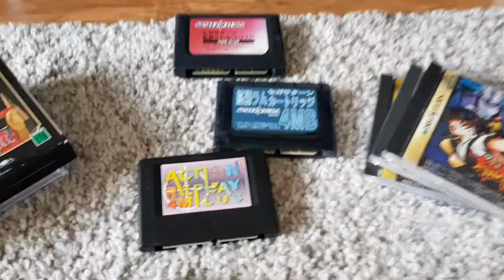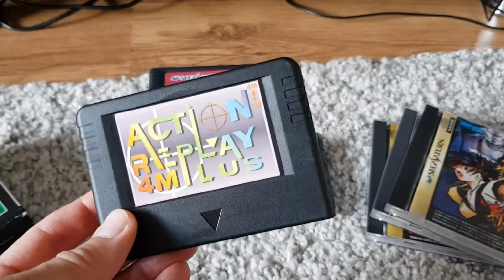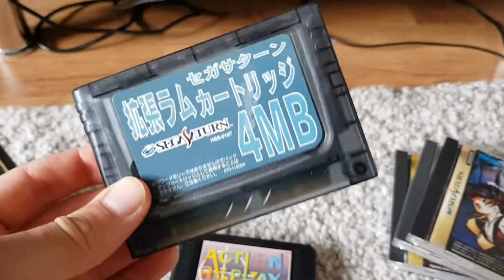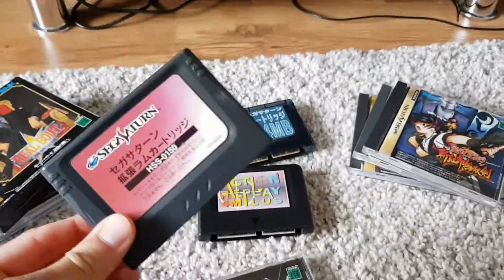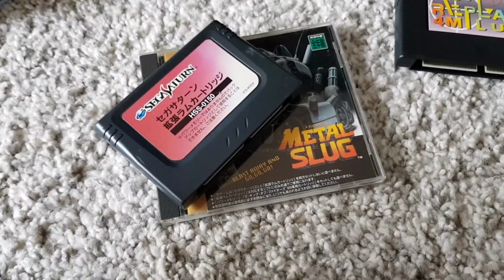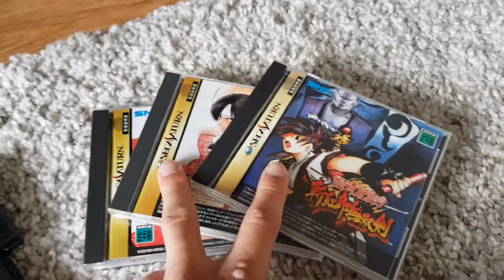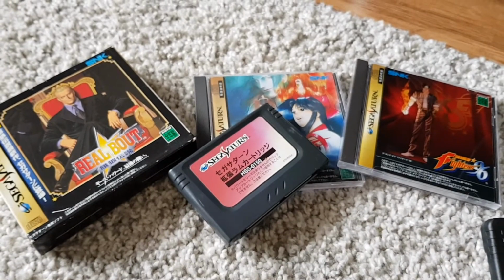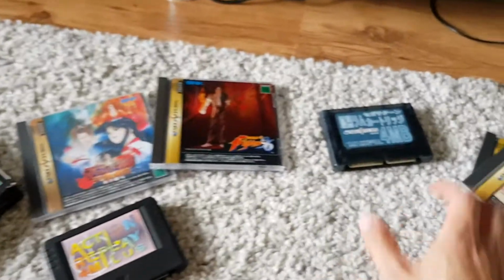Sega Saturn - SNK ram carts and glitches - fix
How to properly play SNK games on your Sega Saturn